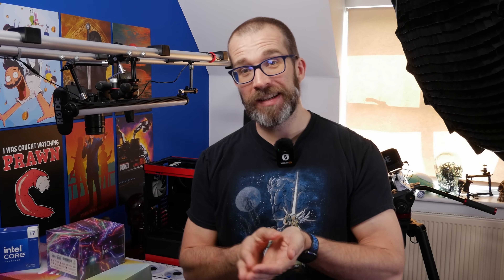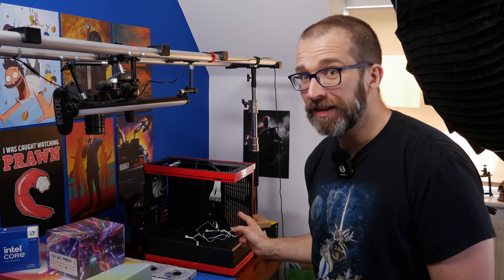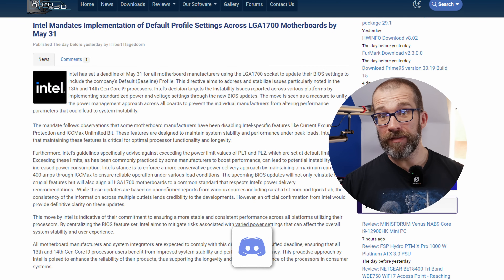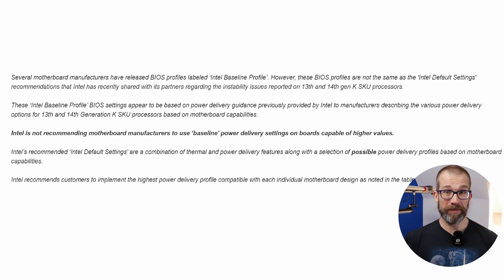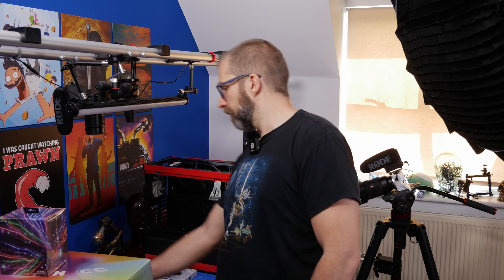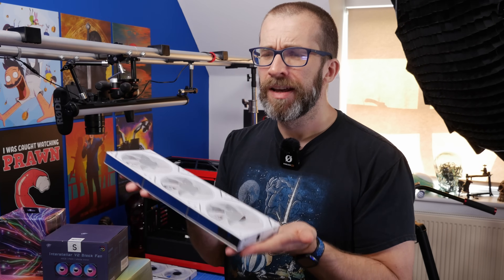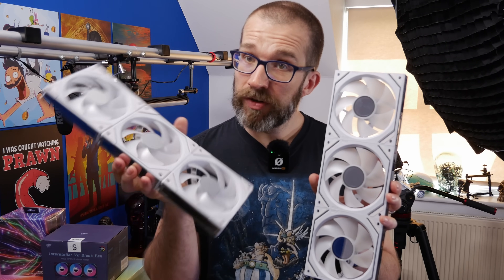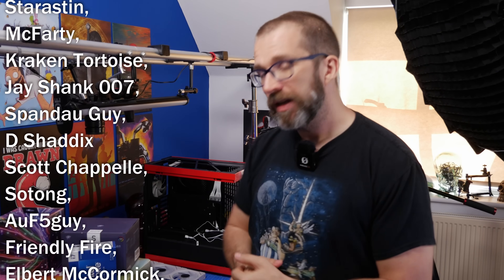Provoked Prawn Ponders PC Problems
Prawn here with a behind the scenes look at what I'm doing at the moment, which is essentially a million different things including building in the Hyte Y70, using fake Lian Li fans, combatting problems with the Intel Core i9-14900K and more.

I thought it might be interesting to show what I'm up to and the problems.

if you enjoyed this, be sure to check out the BTS playlist

Case - Hyte Y40
Fans - Knock off Lian fans (video soon)
RAM - Crucial DDR5 6000MHz Pro series RAM
NVMEs - WB_Black SN850

😍Special Thanks😍
to my YouTube members:
 ONENONLYCASPER, April Nelson, aDam aDamin, MMBGAMING51, toxicslushpuppy, ZekkRagnos, Mark Ward, Steve Oswald and you?